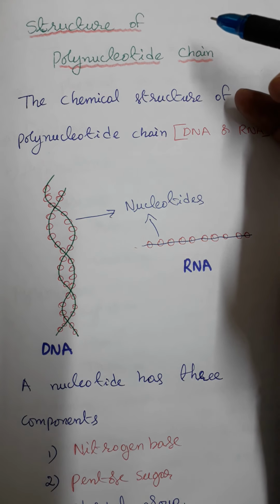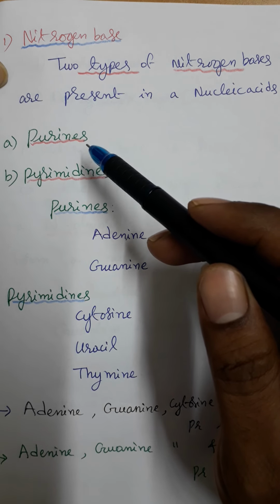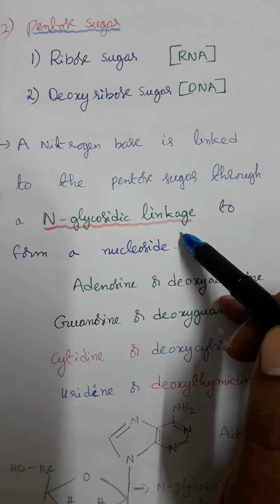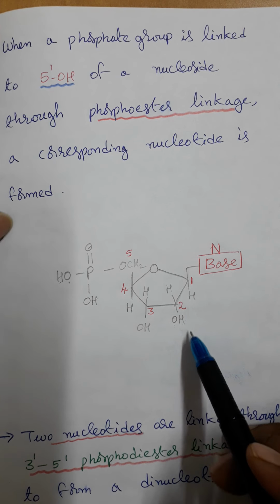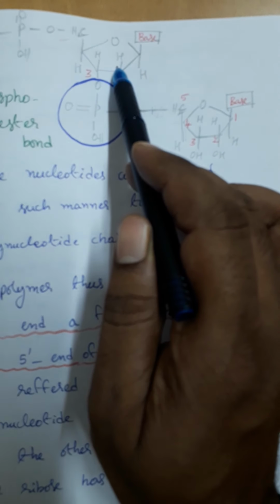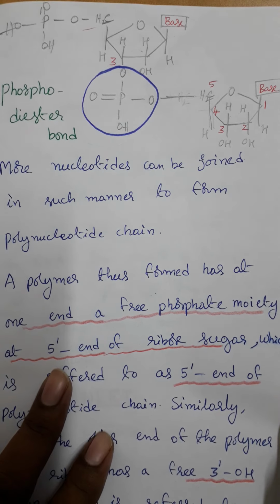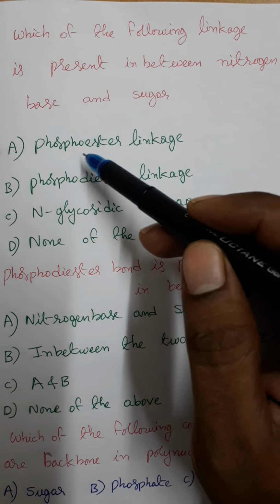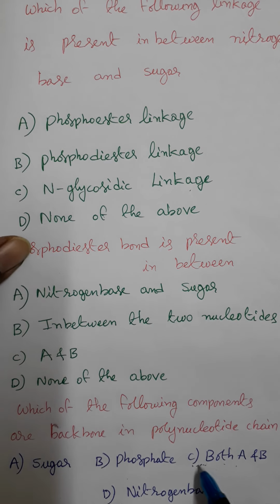Botany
The structure of polynucleotidechain